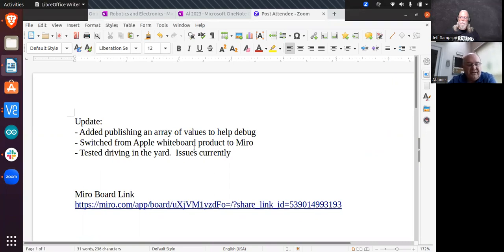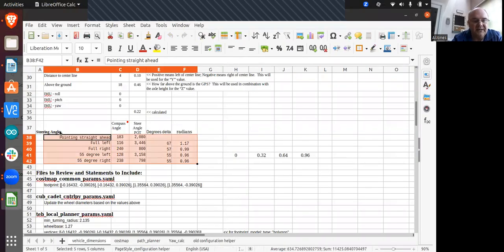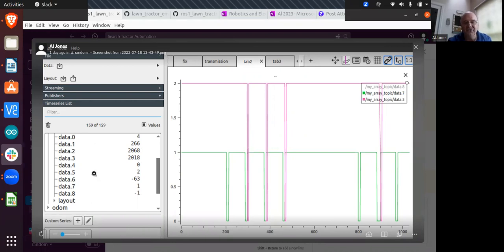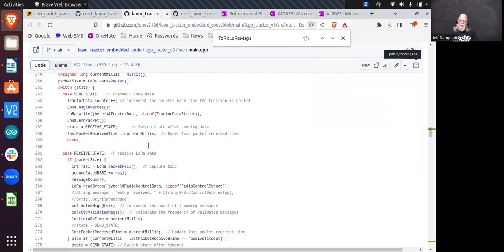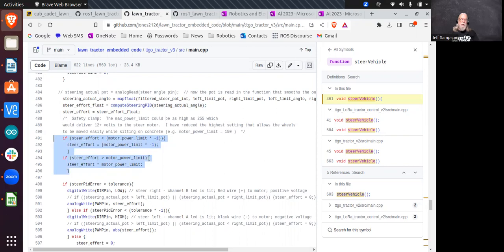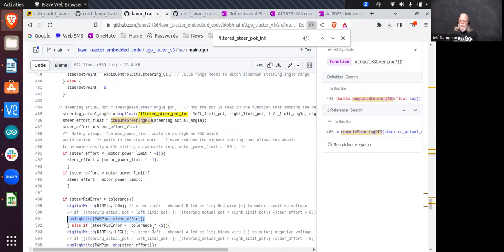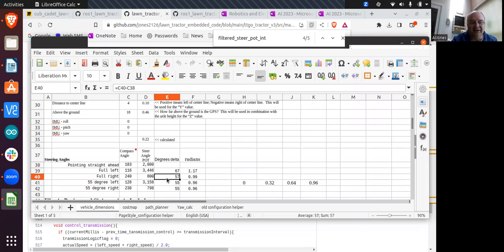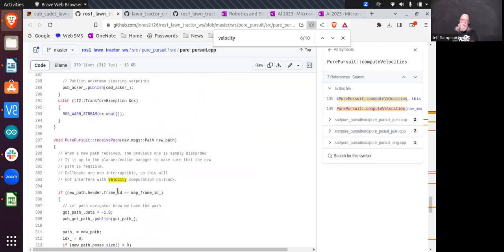20230720 ROS Lawn Tractor Meeting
20230720 Lawn Tractor Automation meeting - Length 1:04:30

Index:
00:00 Jeff: Hasn't done anything.
00:20 Al: Publishing topics as arrays.
   Miro white board.
   Testing, changing steering parameters.
03:10 Al: Posts a link to his white board. Shows a few details.
09:50 Al: Has a clever way to measure wheel steer angle. And how he uses those numbers.
12:50 Difference between rotational velocity and steer angle.
16:45 Al: Talks about his LORA timeouts.
   Some analysis of steering control.
32:00 Jeff: Suggests controlling the steering velocity.
40:40 Jeff: Talks about low level limit checking.
52:50 Jeff: The dividing line of control between ROS and your vehicle.